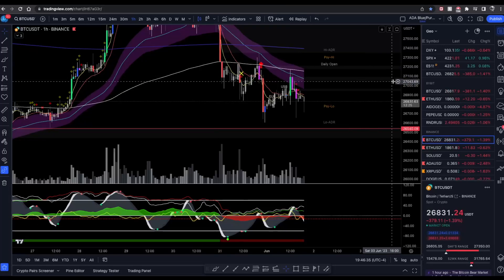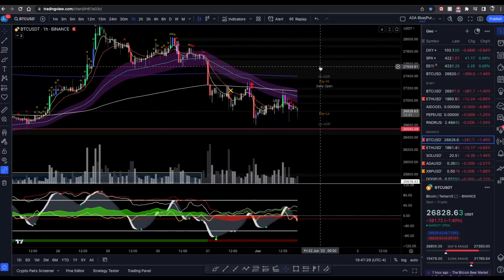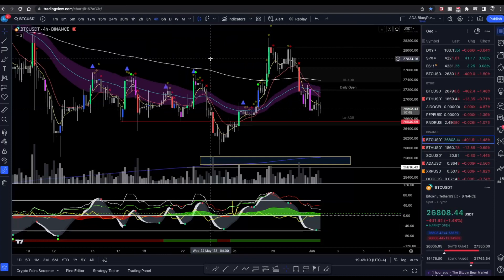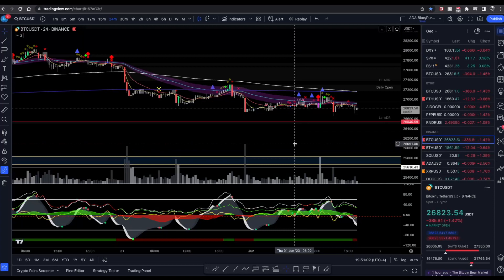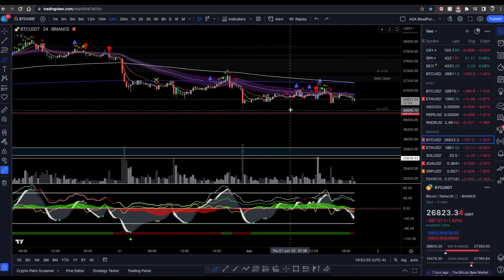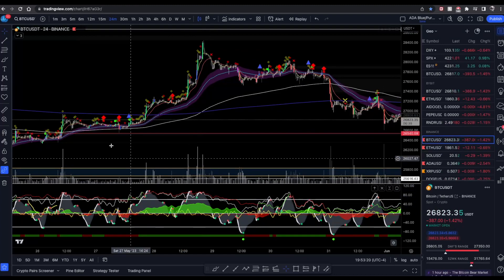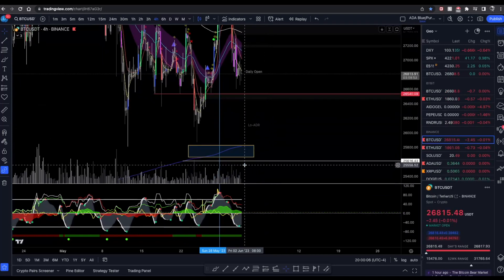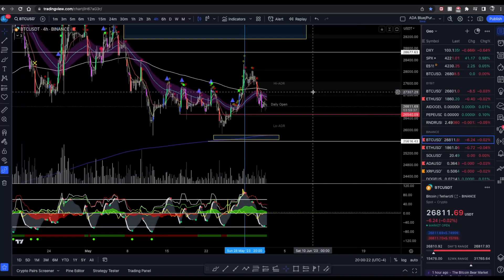EASY Market Cipher Strategy (High Win Rate)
This easy market cipher b strategy can help you become a more profitable trader. It is very easy and with no TA needed, doesn't take very long to analyze. In this video, we talk about using 2 timeframes and just trading with market cipher b's momentum waves, money flow, VWAP, and RSIs.